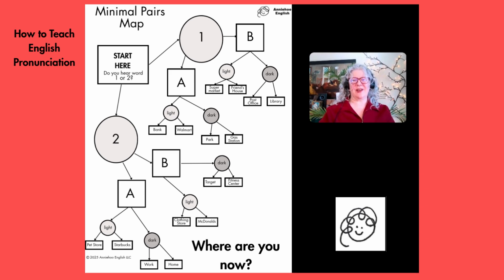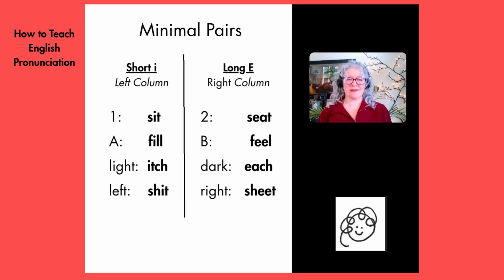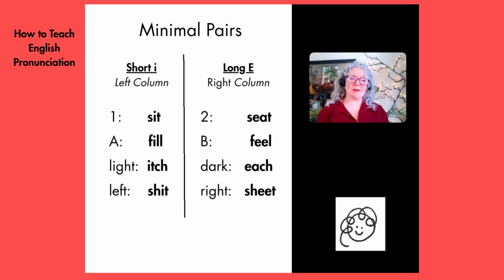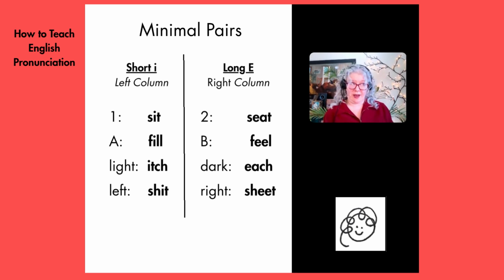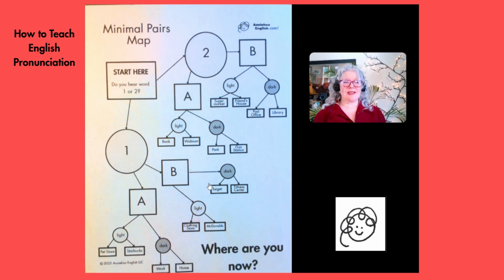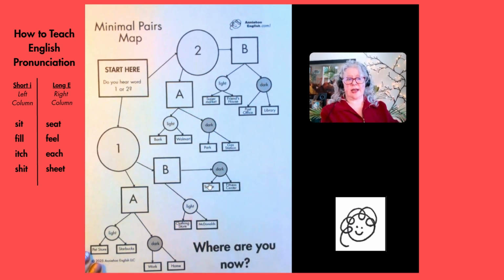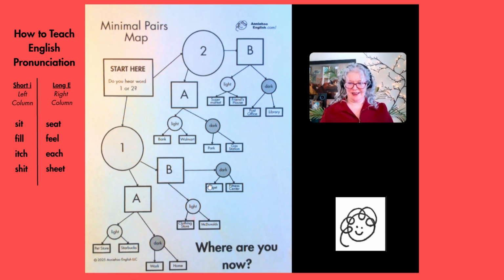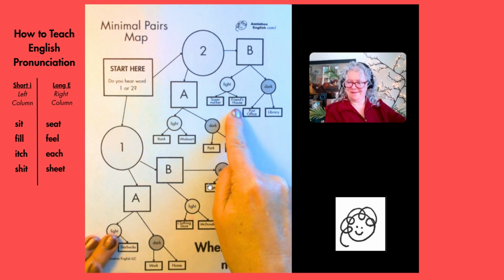How to Teach ESL Pronunciation Part 1: Introduction with activity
This is the introduction video of how I use my fun pronunciation games and activities to help you teach your ESL English Language Learners the basics of American English Pronunciation.  You can find the worksheets used here on my website AnniehooEnglish.com and on Teacherspayteachers.com.